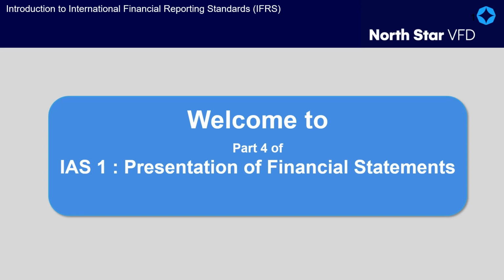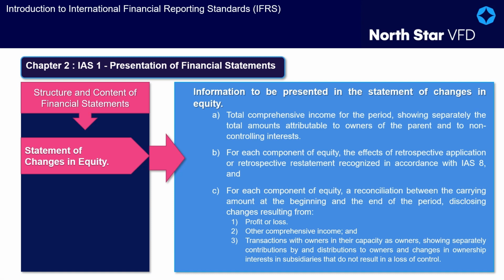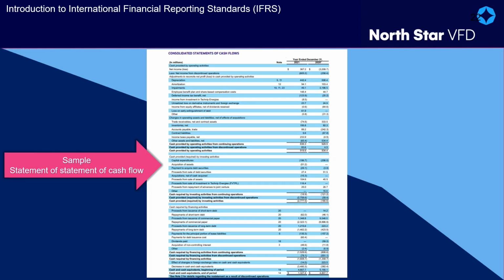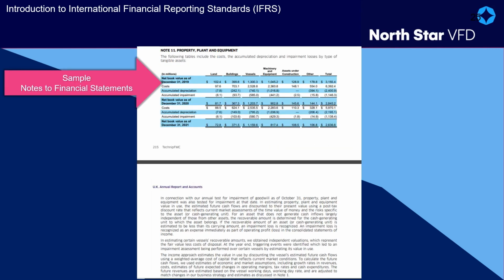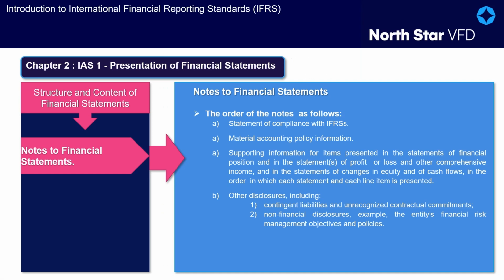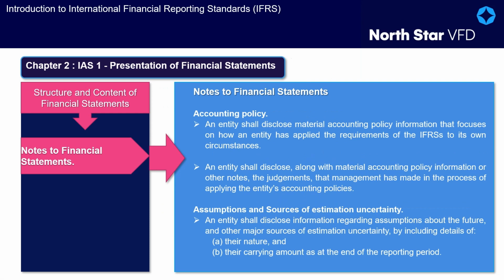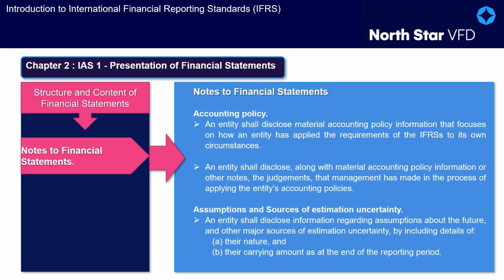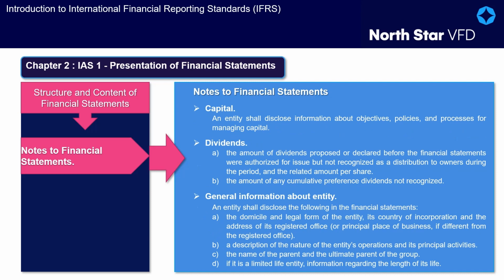Introduction to IFRS : Part 4 of 4 : IAS1 Presentation of Financial Statements.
This video is part four of  IAS 1 : Presentation of Financial Statements.
In previous three videos of IAS 1, we discussed IAS 1 history, its objective, scope and scope limitation, purpose, general features of financial statements, structure and minimum content required in Statement of financial position and performance statement. In this chapter we discuss,  structure and minimum content requirements for statement of changes in equity, statement of cash flow and notes and disclosure of financial statements.